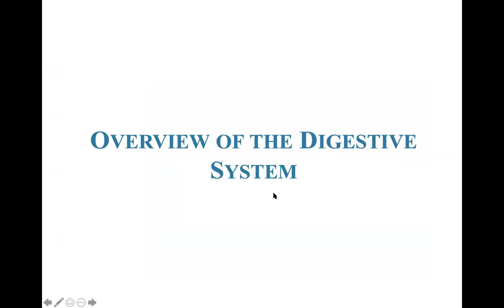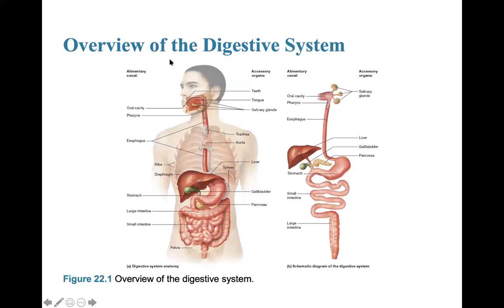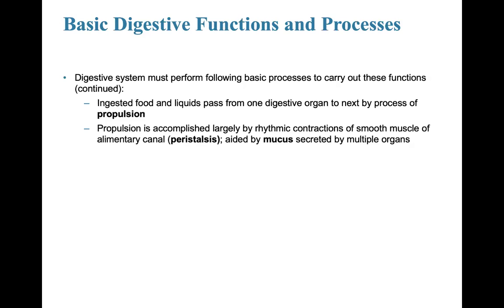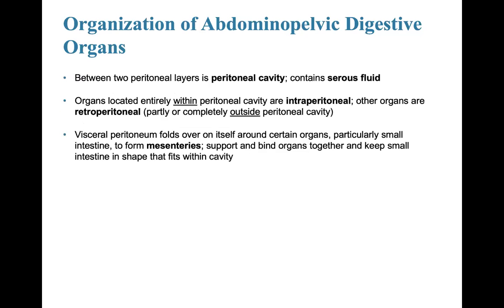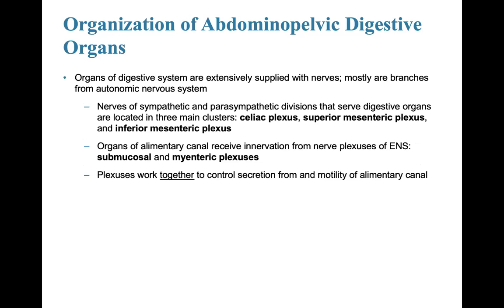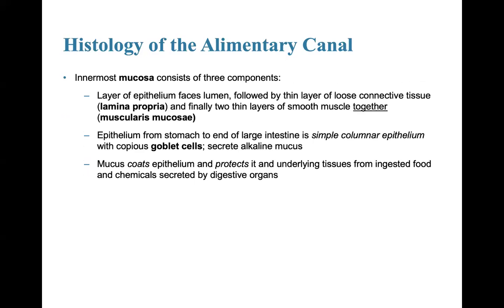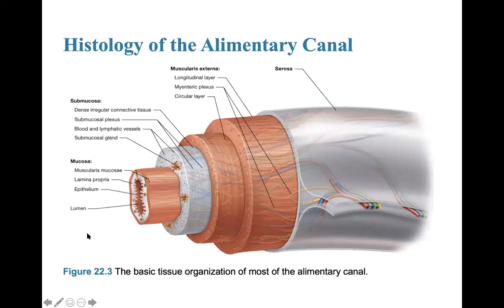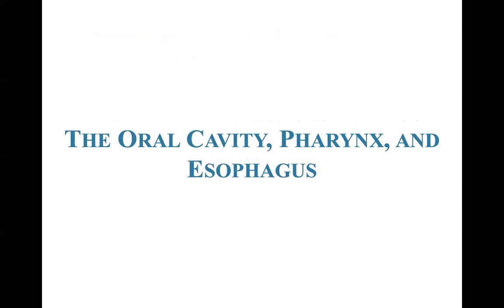APII -- Digestive System Part I